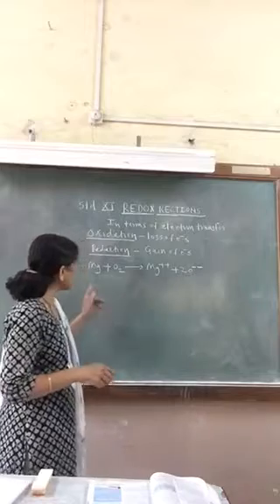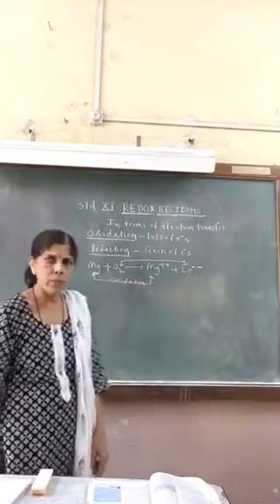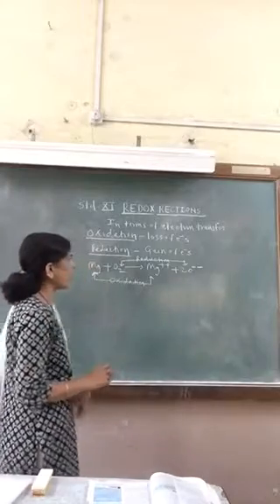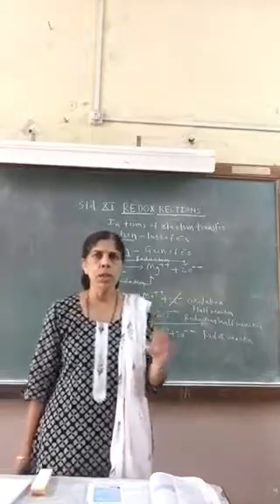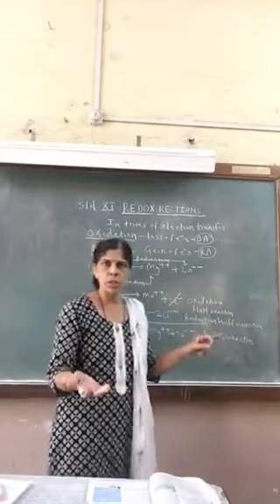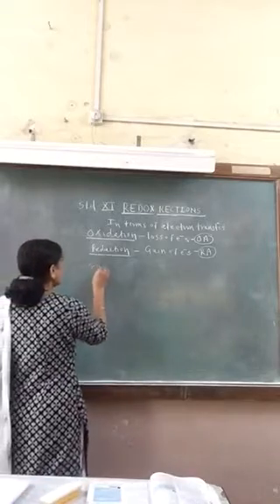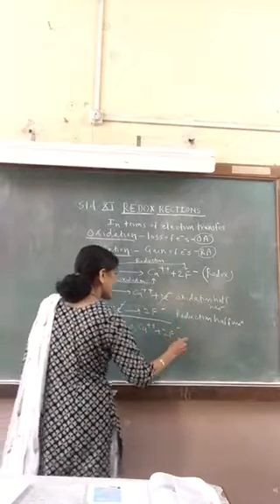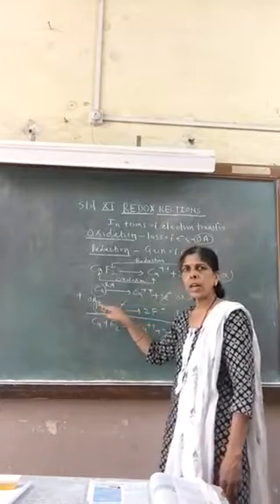Redox reactions std xi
Introduction ,reduction and oxidation in terms of electrons, oxidising and reducing agents.